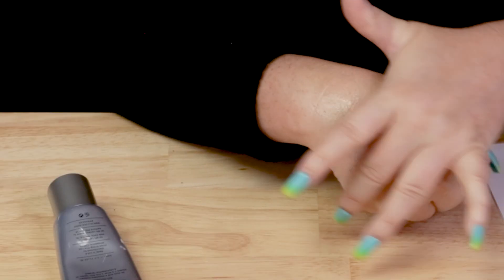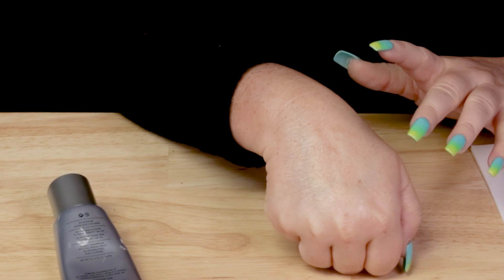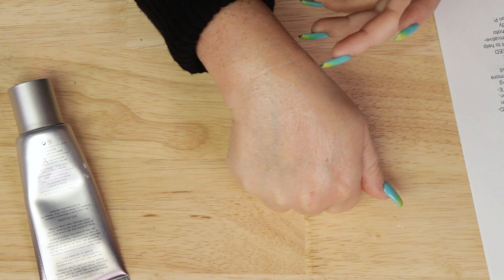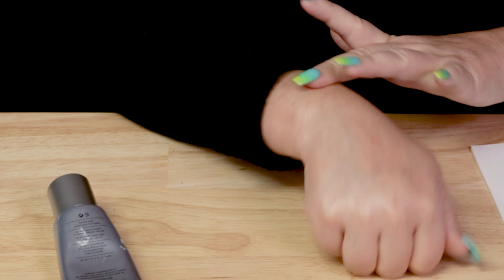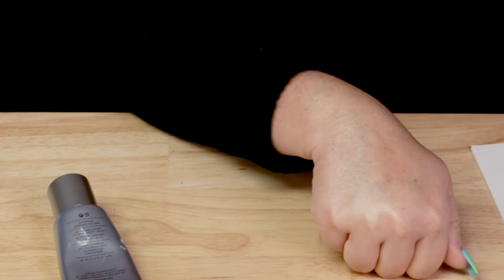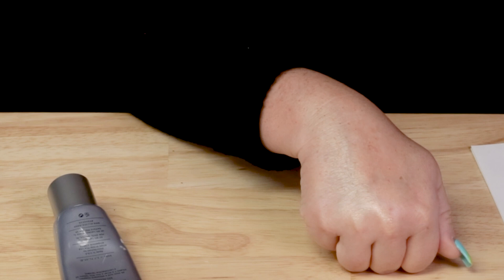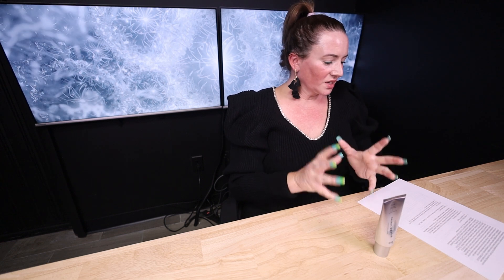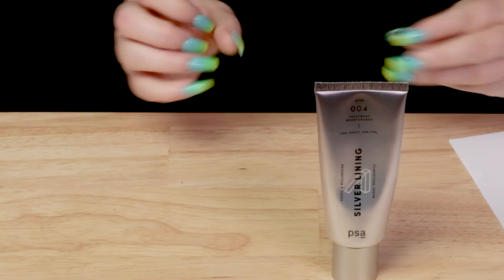Should You Try the PSA Skin SILVER LINING DIOIC & WILLOWHERB CLARIFYING CREAM? Review & How to Use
PSA SILVER LINING DIOIC & WILLOWHERB CLARIFYING CREAM
At Amazon